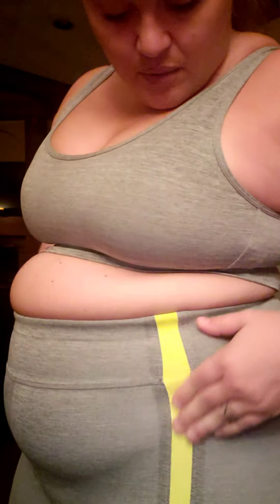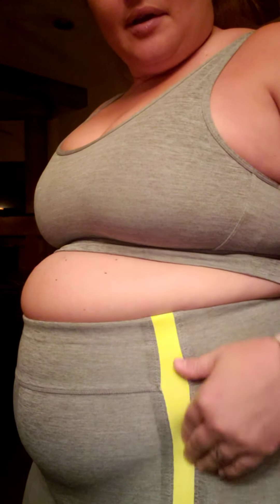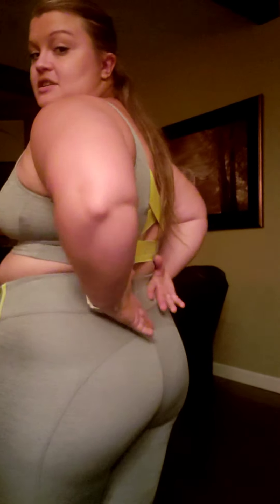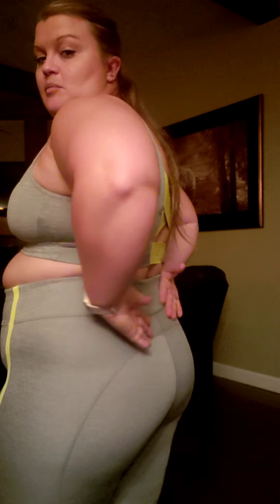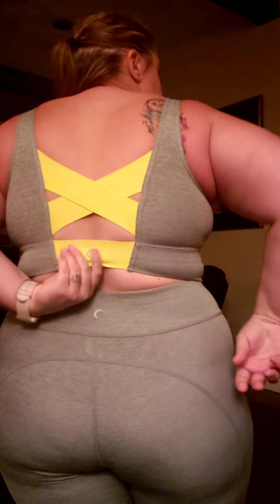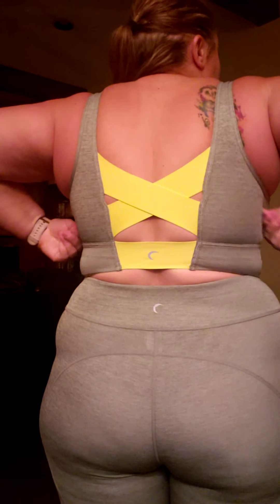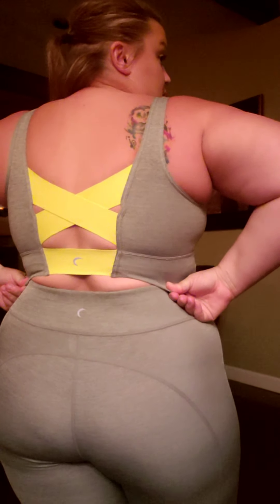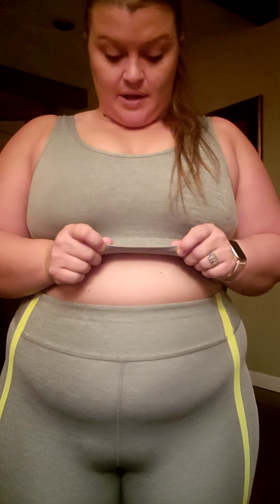Gray Neon Tape LightnLuxe Leggings and Bra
Details:

Gray Neon Tape LightnLuxe Leggings XXL
Gray Neon Tape LightnLuxe Bra L